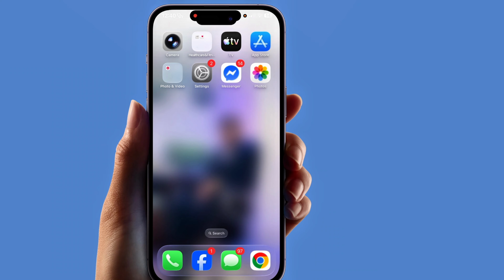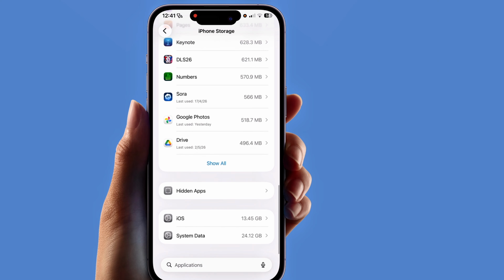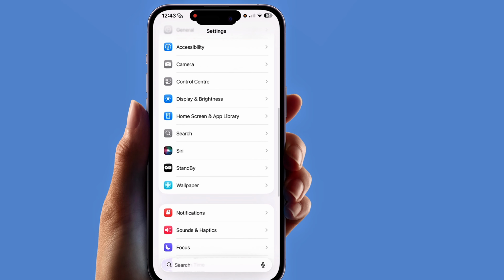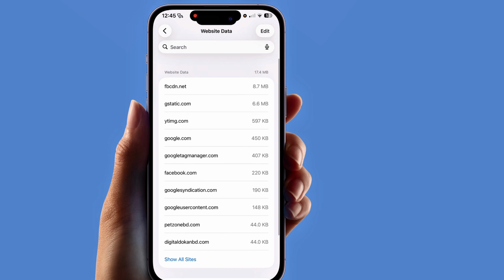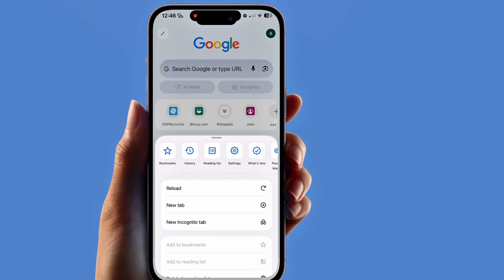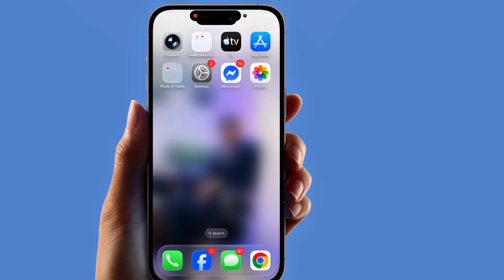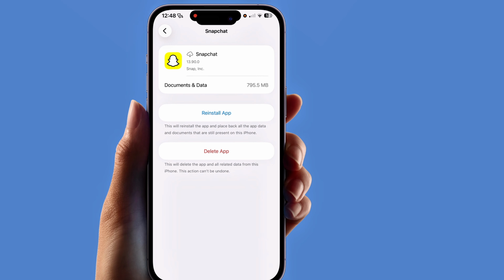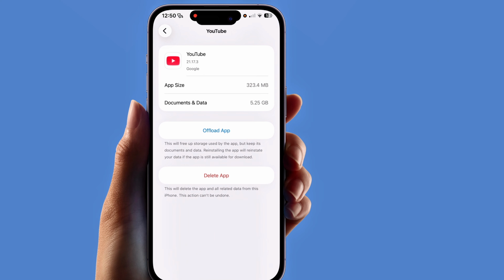How to Clear Cache on iPhone (Easy Method) 📱🔥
Want to clear cache on your iPhone and free up storage space? 📱🔥
In this video, I’ll show you how to clear cache on iPhone step-by-step using the latest iOS settings. This method helps improve performance, fix lag issues, and make your iPhone run faster.

Whether you want to clear Safari cache, app cache, or system storage, this tutorial covers everything in an easy way!

🔧 What You’ll Learn:

• How to clear Safari cache on iPhone
• How to remove app cache and junk files
• How to free up storage space
• Tips to speed up your iPhone

⚡ Works On:

* Latest iOS versions
* All iPhone models

💡 Why Clear Cache?

✔️ Fix slow performance
✔️ Free up storage
✔️ Improve app speed
✔️ Reduce lag & glitches

👉 Follow all the steps carefully and your iPhone will feel smoother and faster!